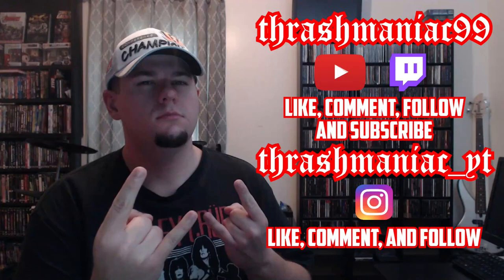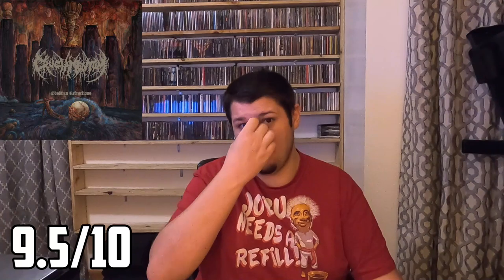CRUCIAMENTUM | OBSIDIAN REFRACTIONS | Album Review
Today, I am reviewing the latest offering from international death metal band, Cruciamentum, OBSIDIAN REFRACTIONS.

Hi, I'm Levi a.k.a. thrashmaniac99 and I am a passionate old school wrestling fan and a massive metalhead.

My PC Loadout:
CPU - Intel® Core™ i5-10400 Processor (6x 2.90 GHz /12MB L3 Cache)
RAM - 16 GB [8 GB x2] DDR4-3200 Memory Module - ADATA XPG SPECTRIX D41 (RGB LED)
GPU - NVIDIA GeForce GTX 1660 Ti - 6GB GDDR6 (VR-Ready)
Motherboard - MSI MAG Z490 TOMAHAWK - ARGB Header (2), USB 3.2 Ports (1 Type-C, 5 Type-A), M.2 Slot (2)
Storage - 2 TB Seagate Barracuda Hard Drive -- 256MB Cache, 7200RPM, 6.0Gb/s - Single Drive
Mic - Blue Yeti Black Microphone
Recording - Streamlabs OBS/Elgato Game Capture/GeForce Experience